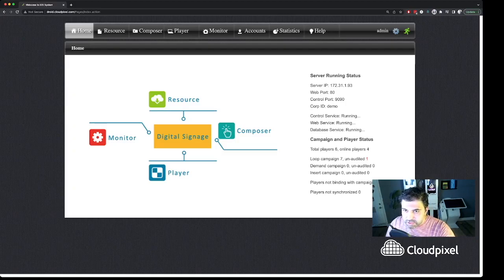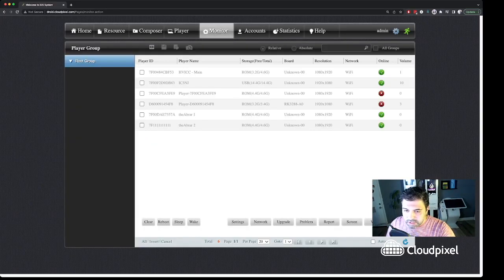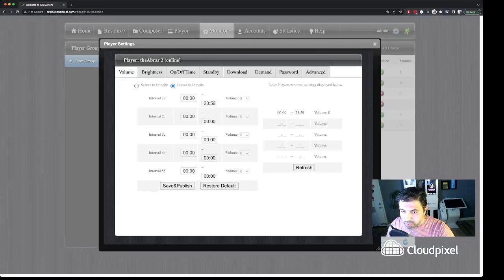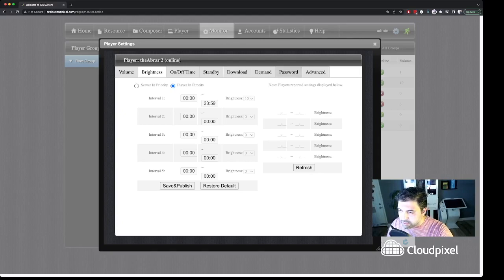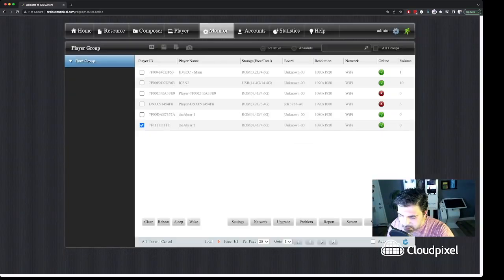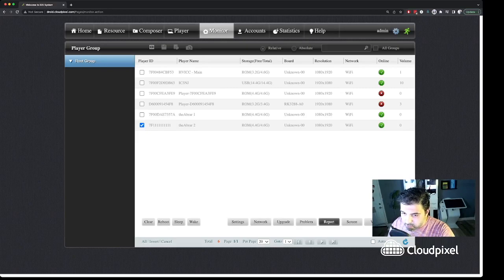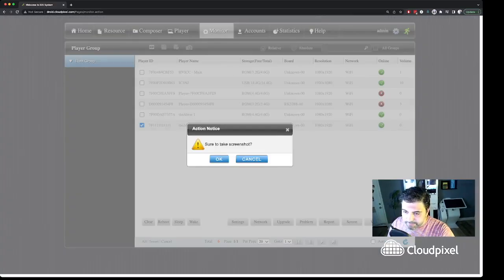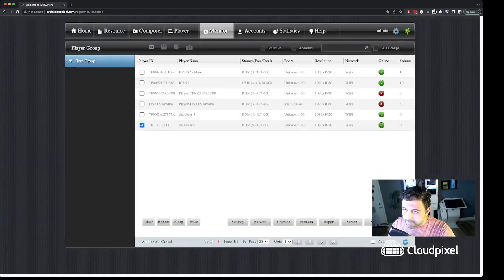IDS6 - Managing Digital Signs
Welcome to our video tutorial on managing your digital signs with CloudPixel Digital Signage and IDS6 software. In this tutorial, we'll guide you through the process of setting up and configuring your digital signs, so you can display engaging and effective content to your target audience.

Our step-by-step tutorial videos are designed to make the setup and management process quick and effortless, whether you're a small business owner or managing a large-scale digital signage network. By following along with our tutorial, you'll have your digital signs up and running in no time.

Don't forget to use the following hashtags to connect with other digital signage enthusiasts and share your experience with the CloudPixel platform: